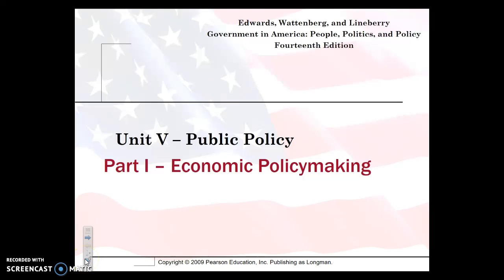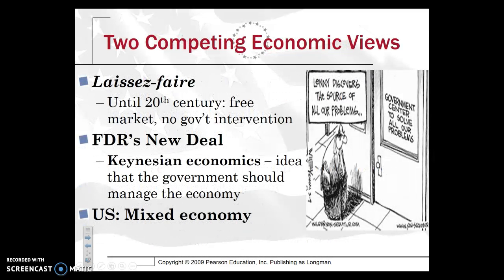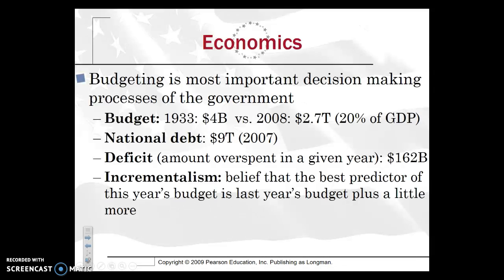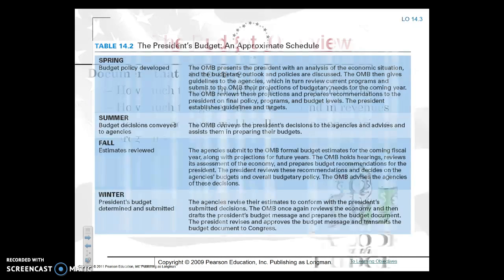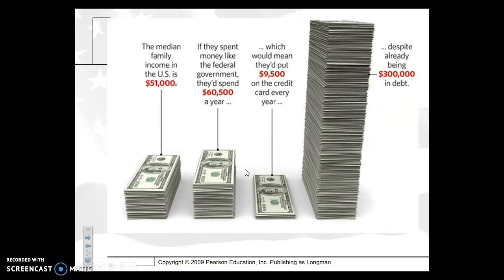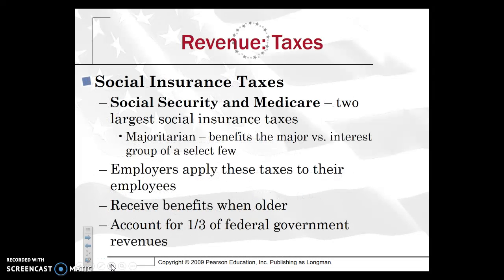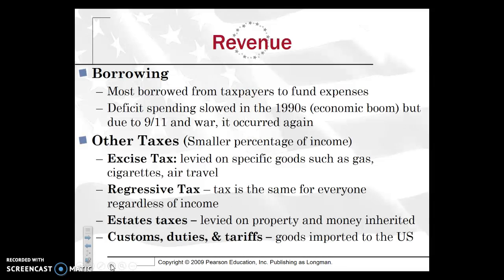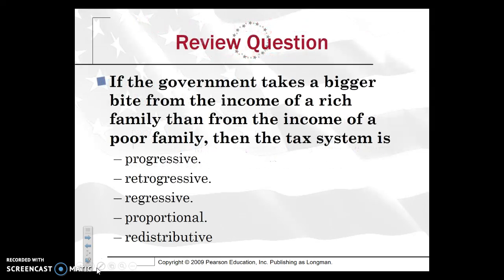AP Gov: What is fiscal policy and entitlement programs? - Part 1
AP Gov Review: Fiscal Policy, Entitlement Programs - Unit 5 - Part 1